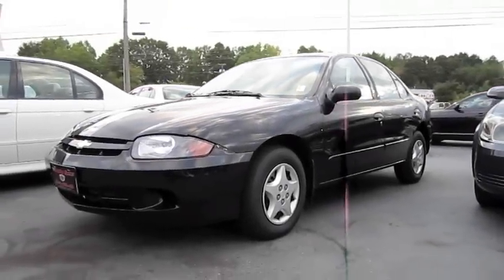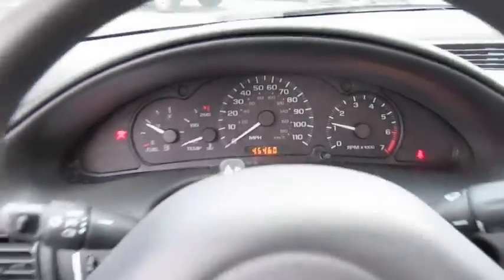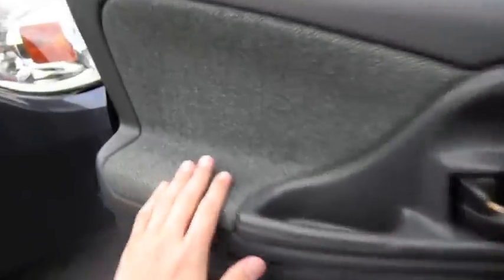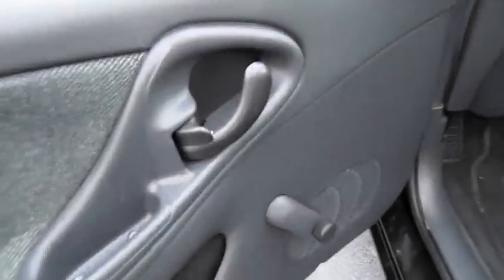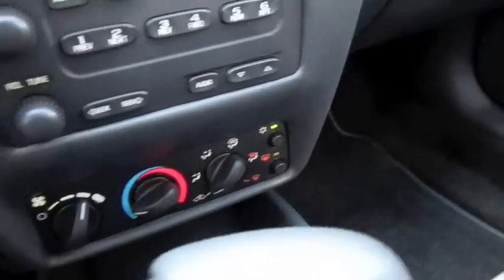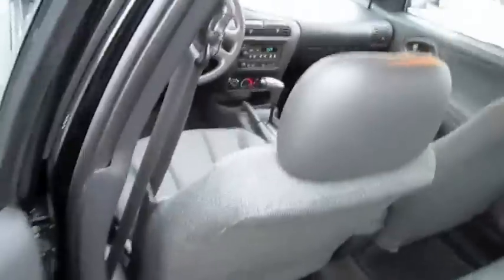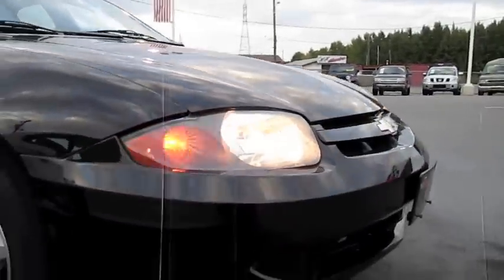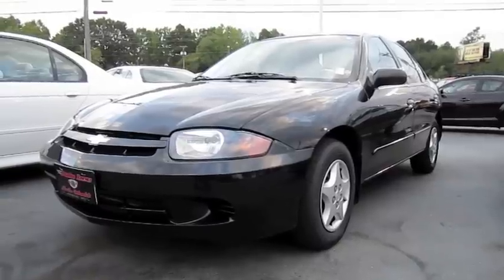2004 Chevrolet Cavalier Start Up, Engine, and In Depth Tour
In this video I give a full in depth tour of the 2004 Chevrolet Cavalier.  This one was in really good shape with low miles.  I really liked this car overall, had the necessary features, and nice room for a small commuter.  Plus looked really good in black, was super glad I could find a nice example of one of these!  I take viewers on a close look through the interior and exterior of this car while showing details, over viewing of features, and noting unique styling cues to the vehicle itself. I also show the engine and the details of it, start it up and see how it sounds under acceleration. A thorough tour/review of this car designed to give others a greater overall appreciation of the vehicle.